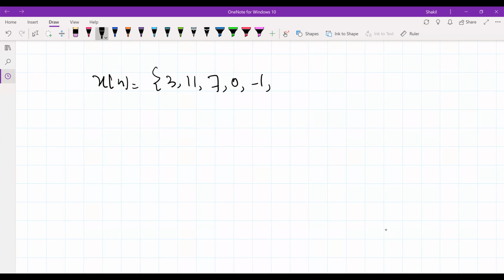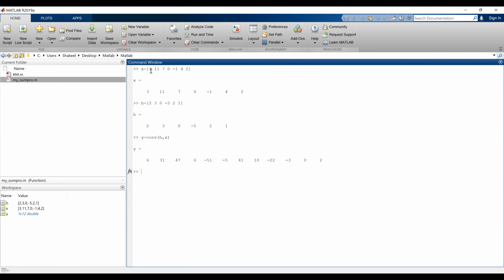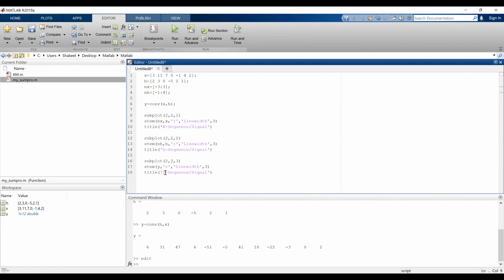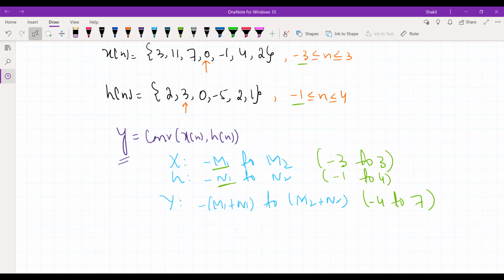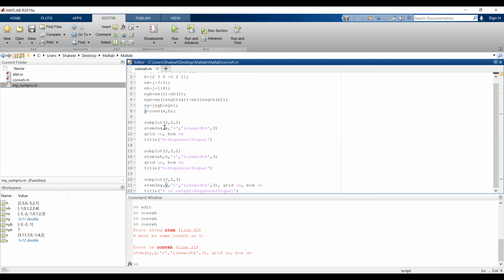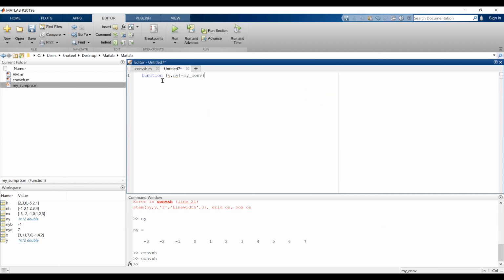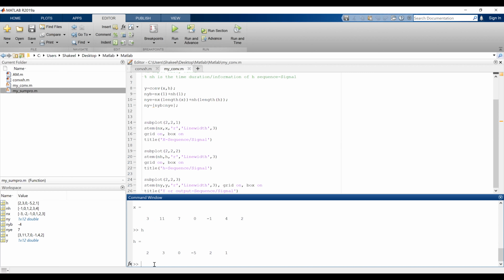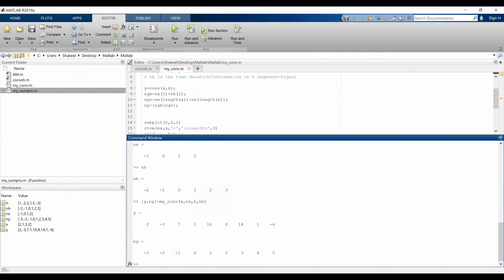Lec.-10 Convolution Between Sequences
Convolution of two Arrays or signals in Matlab